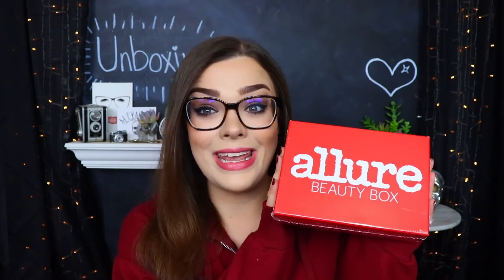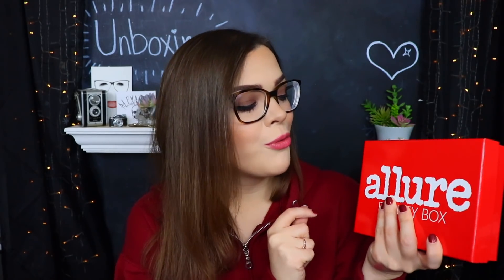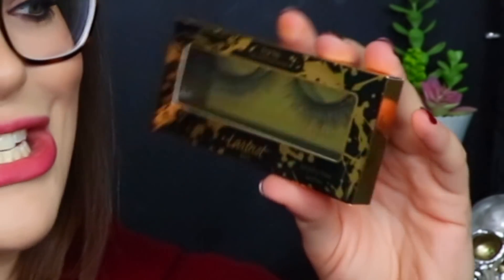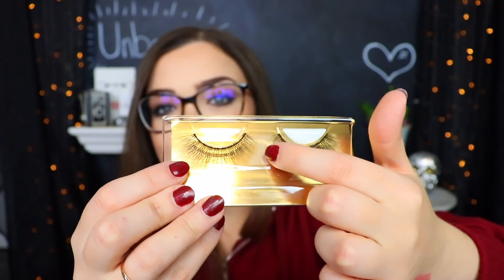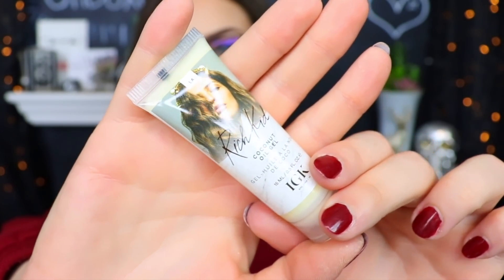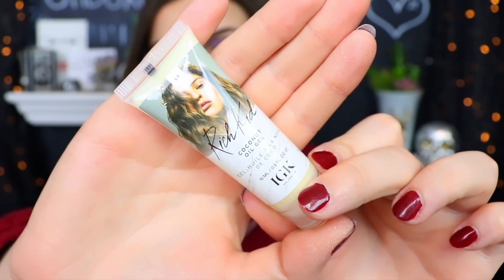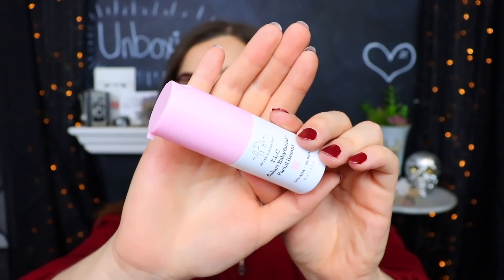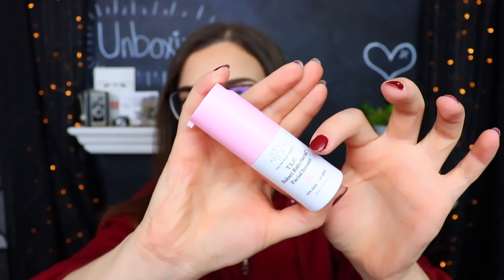NOT FOR ME! But a good Box? | Allure Beauty Box Unboxing A Bit Late! September 2018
A good box...but not my favorite.

Time stamps (Because of the rambling)
About the box 00:58
First item 1:47
Second item 2:48
Third item 3:19
Fourth Item 4:00
Fifth Item 5:20
Full size value 6:20

Richmond, Ky
40476